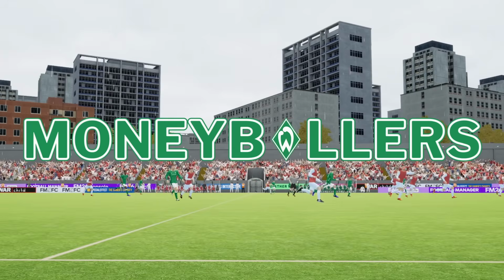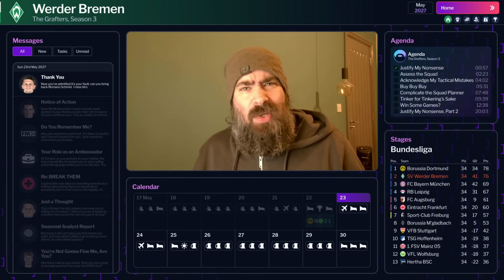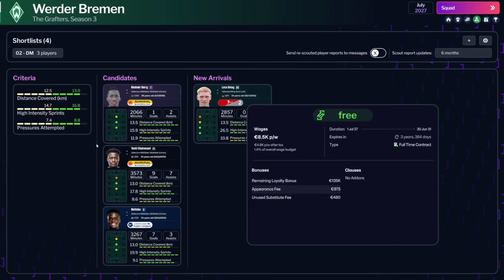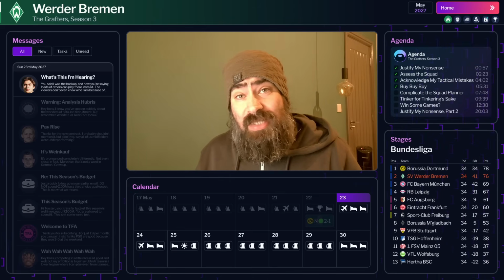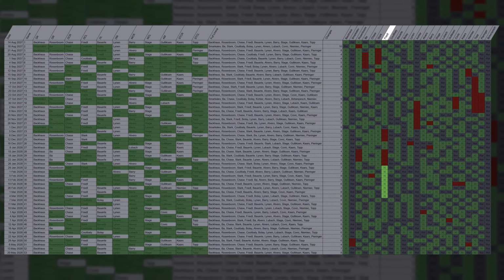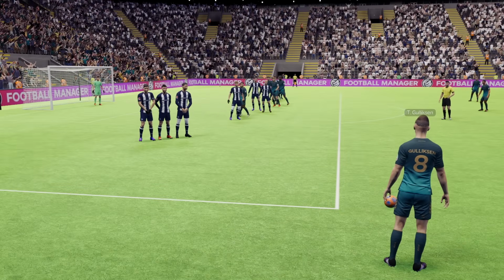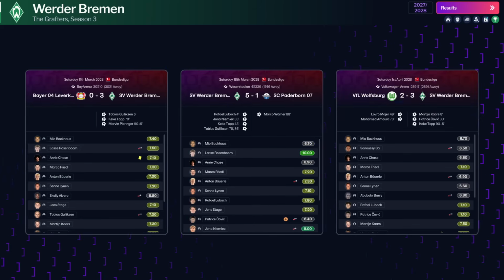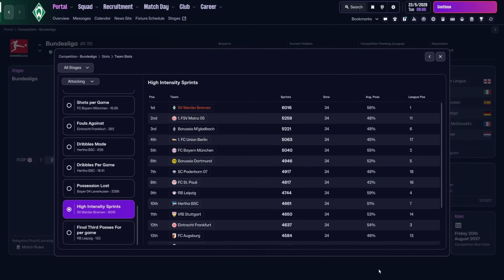The Art of Squad Rotation in FM26 | Moneyballers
101,606,400.  That’s every unique lineup permutation for my 23-man squad.  I used 48 of them in a 53 game season, so it seems like a good time to talk about squad rotation!

The third episode in the 2nd Moneyballers mini-series.  Over the next 5 seasons, we'll define, refine and polish metrics to measure "Hard Work" and see whether that can bring us success in FM26.

*MEMBER BENEFITS*
Members will receive credits at the end of videos, gain access to all resources I create for Football Manager (tactics, views, spreadsheets, etc...) that are otherwise not publicly available and special Director's Cut versions of videos.  Director's Cut videos are planned for release roughly 48 hours after the initial video.

*MONEYBALLERS*
A team guide series, using a statistic-led approach to squad assessment, tactic building and recruitment.  All resources created (tactics, training schedules, views, save game files, spreadsheets, etc..) are available to YouTube Members/Patreons.

*SKIN*
Throughout the video I use mocked up versions of the FM26 interface.  This is not a skin, merely prototypes created in Figma (linked below).  Your time is valuable, and I appreciate that you spend some of it watching my videos.  As such, I feel it is my obligation to try and present information as concisely as possible rather than pad the run time with clicking back and forth through screens and repeating myself.

*CAMERA MOD*
A massive thank you to Exius and his wonderful FM26 Camera Mod.  but please be aware that you will be required to change game files.